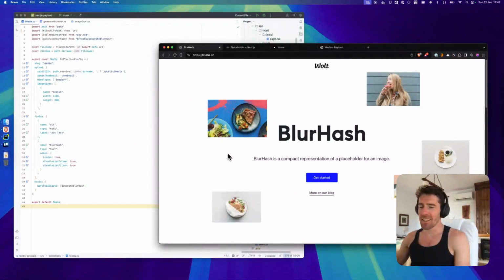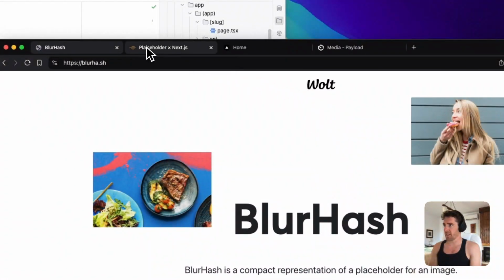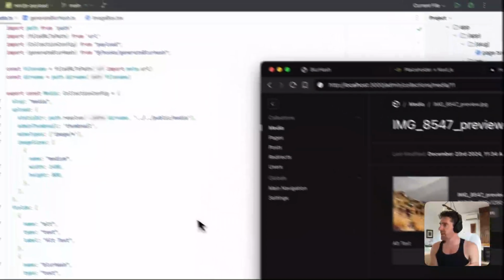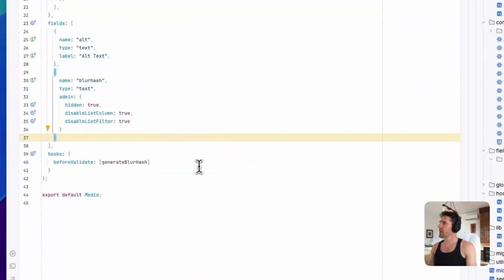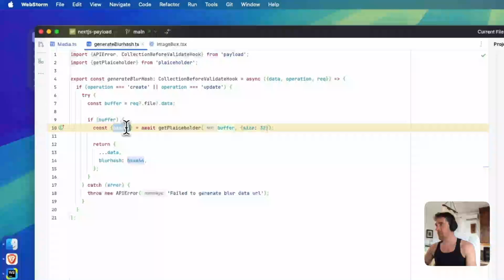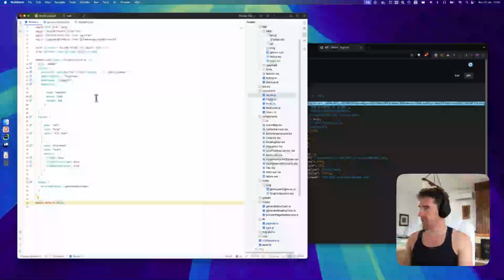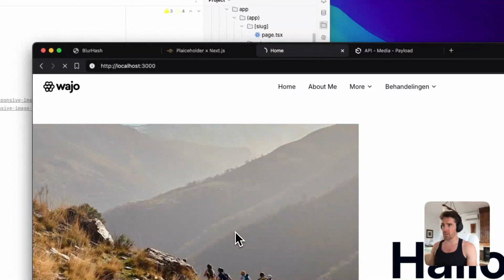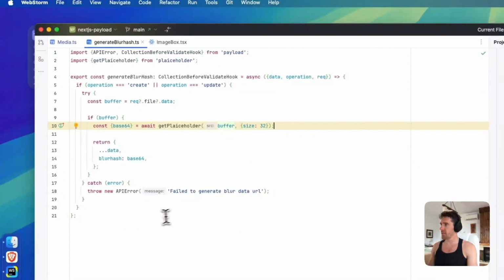PayloadCMS Blurhash with hook and next/image implementation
In this tutorial, we're using Plaiceholder to setup blurhash using PayloadCMS, we're using a collection hook to store the blurhash alongside the saved image, and I show you how you can implement the frontend using next/image